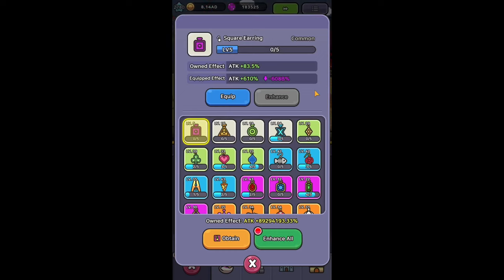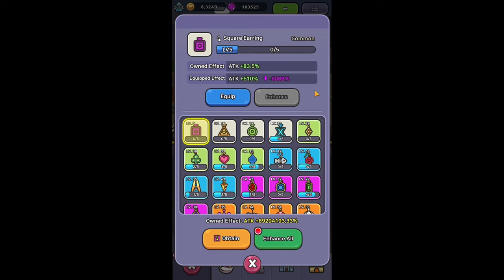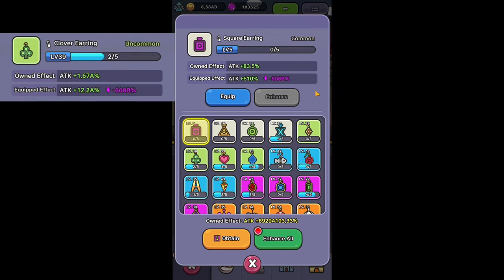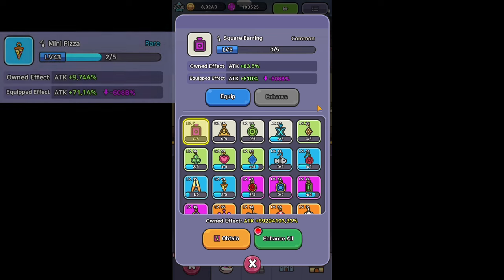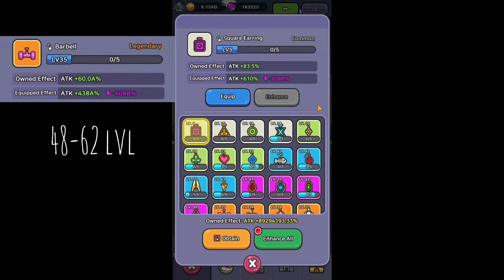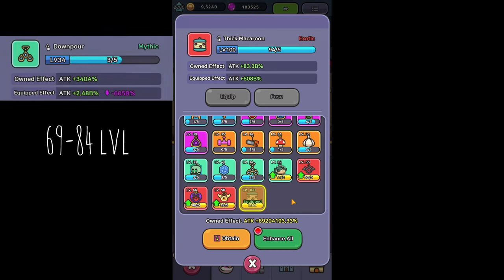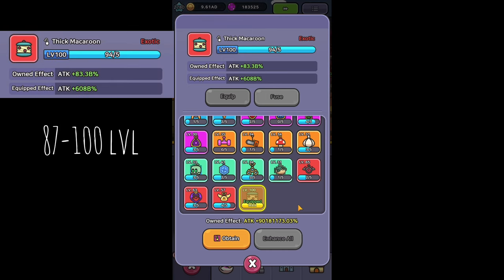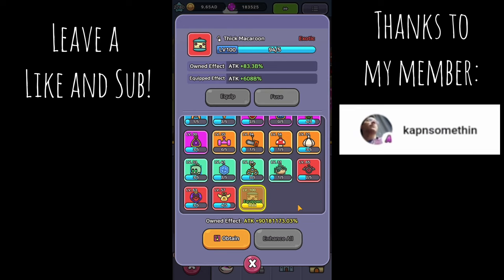HOW TO MAX EARRINGS Guide - Legend of Slime: Idle RPG War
Legend of Slime Guide on how to farm and max all earrings in Secret undead room dungeon with the best tips you need!

Videos about Legend of Slime: Idle RPG gameplay, coupon codes, free gems, builds, updates, guides, tips and tricks, summons, toys, best skills, companions, best slimes, promotions, traits, relics, treasure, rings, toys, earrings and more on this channel.